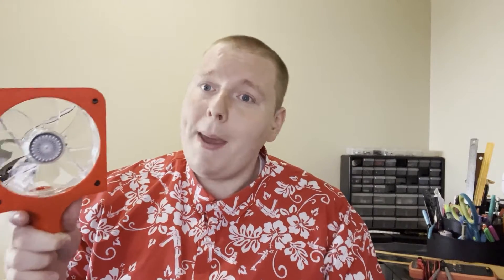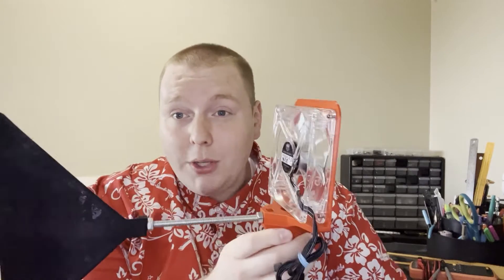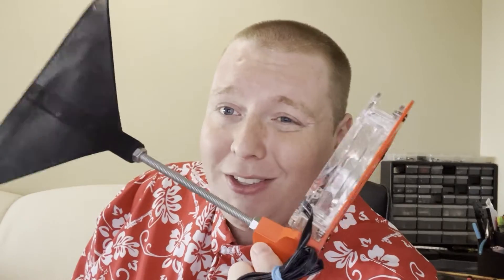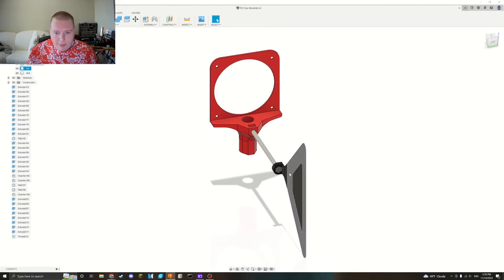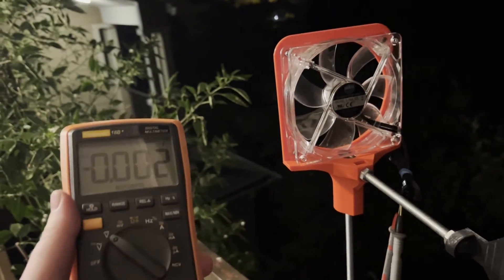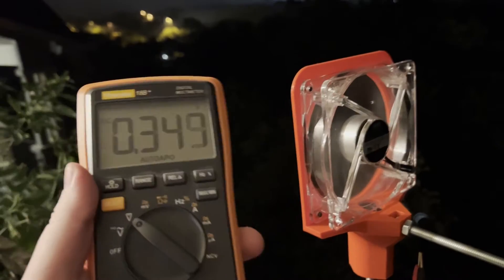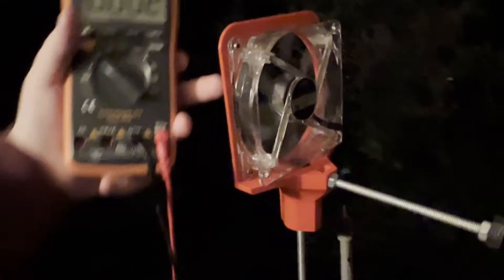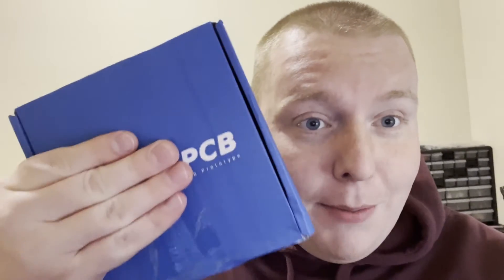Upcycling an Old PC Fan into a Windmill! (Free STL in Description)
You can upcycle an old PC fan into windmill , and it will produce usable DC current! Shortly after I finished filming, I was able to get a reading of 0.75V out of it; I think the highest it got while I was recording was 0.4 or 0.5V. These figures are in wind speeds of 6-10mph with gusts of 12-14mph.